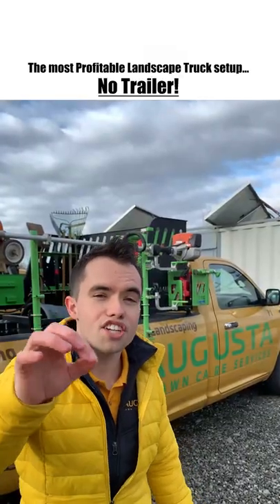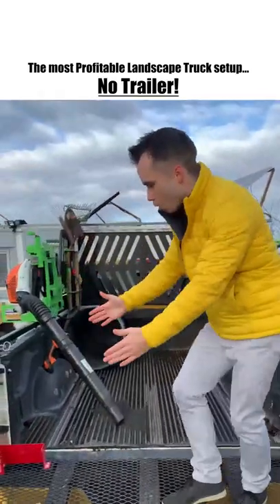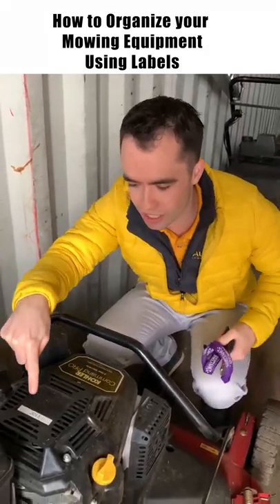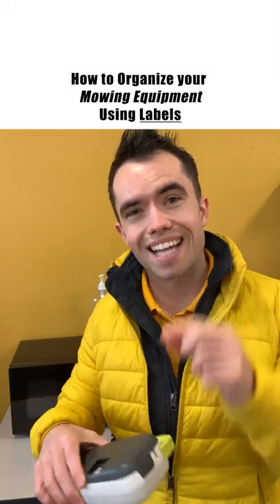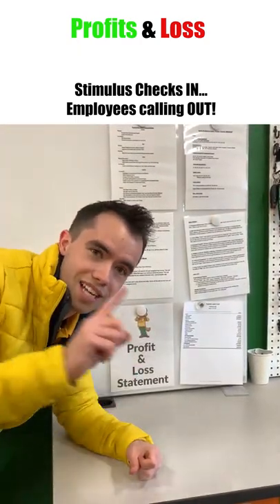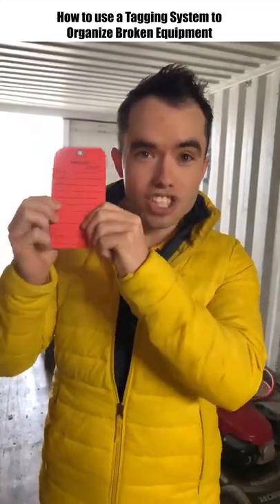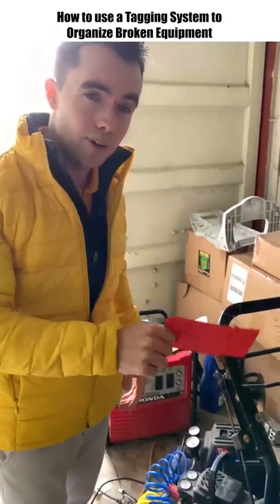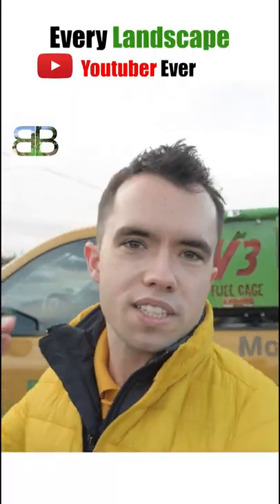Lawn Care Business (tips & tricks) - SHORTS Compilation!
Here is a compilation of SHORTS with tips and tricks for your lawn care and landscaping business.